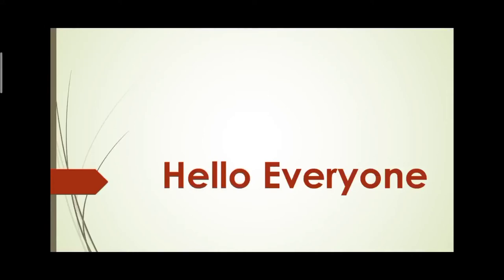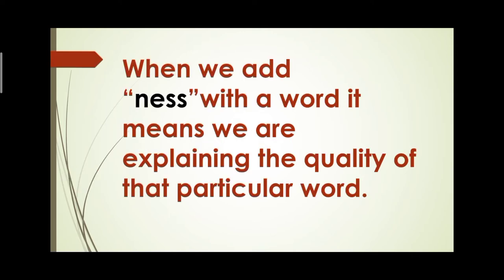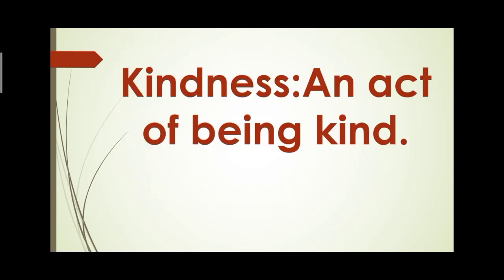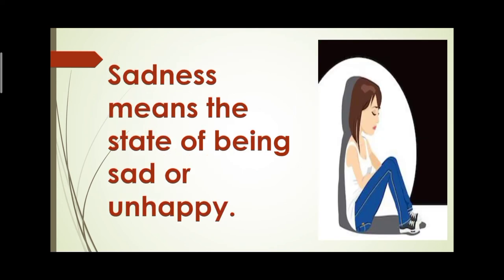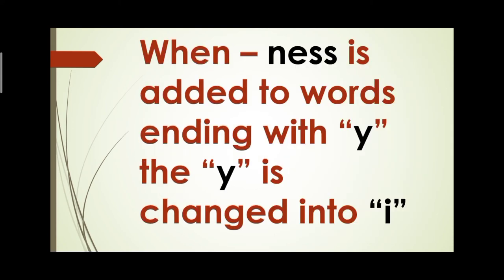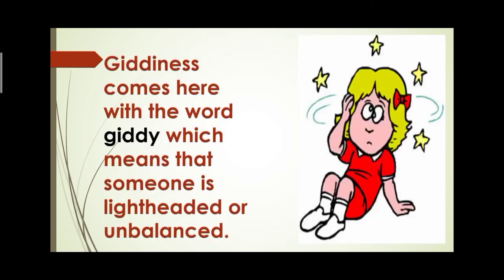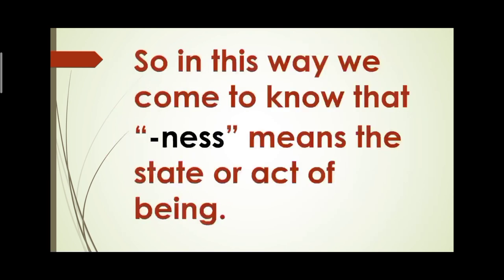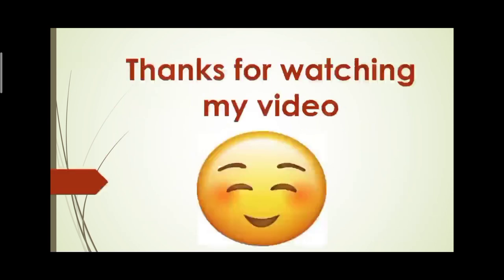Forming Nouns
Nouns may be form from Verbs, Adjective or others nouns. Adding a suffexs to a verb is one way of forming nouns. It gives new formation to the the noun.